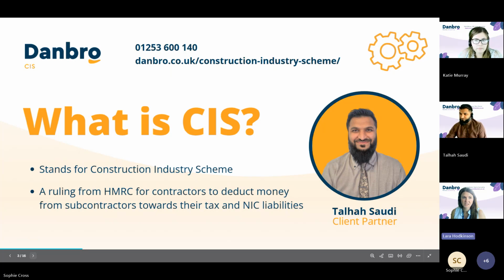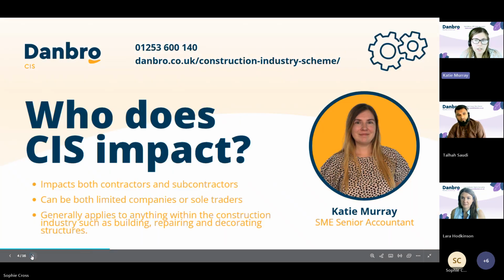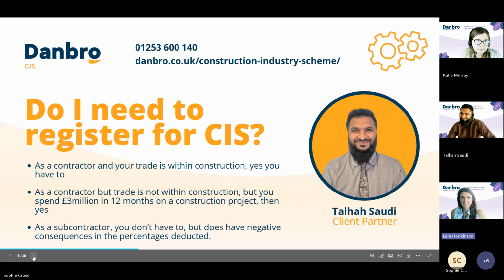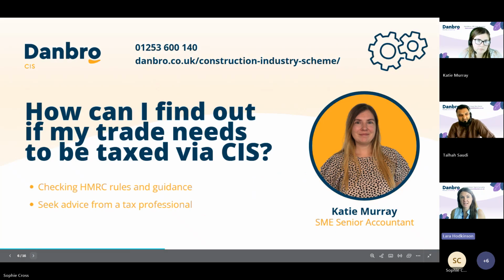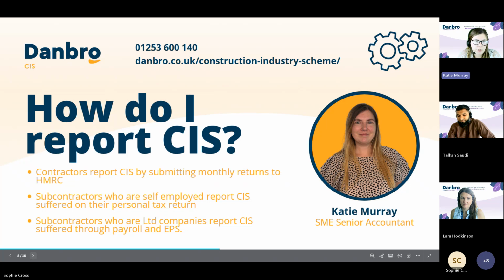Danbro Accounting's Masterclass: CIS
Get CIS confident!

Lara Hodkinson hosted an engaging and practical webinar with Talhah Saudi and Katie Murray, who shared their insight into the Construction Industry Scheme and what it really means for you!

Whether you are a self-employed subcontractor, operating through a limited company, or working with CIS subcontractors, this session explained everything in a clear, friendly, and easy-to-understand way.

We will covered registration, verification, key requirements, and the practical steps you need to know to stay on top of your CIS responsibilities.

Perfect for contractors, subcontractors, limited company directors, and construction professionals who want to feel informed, prepared, and compliant.